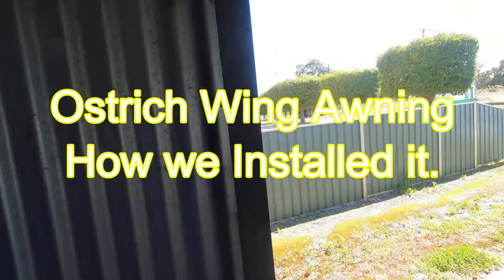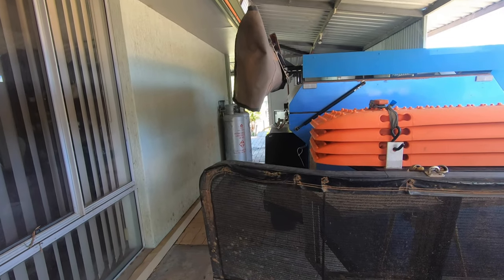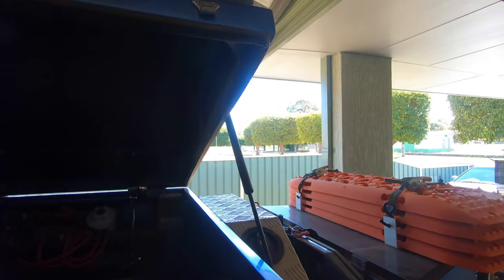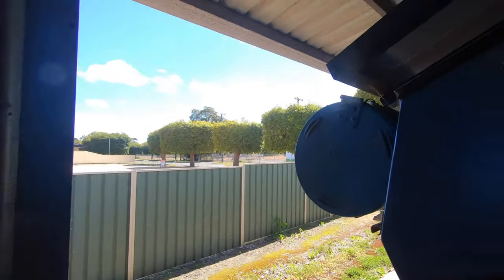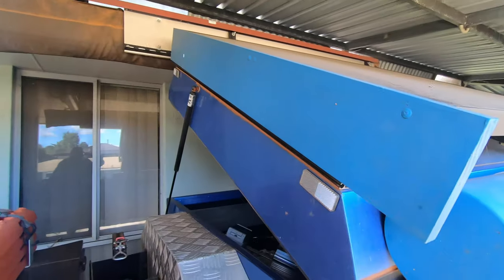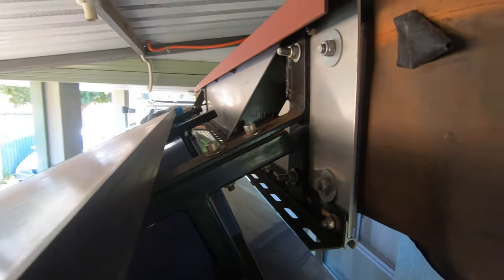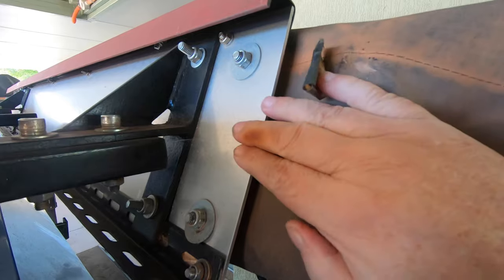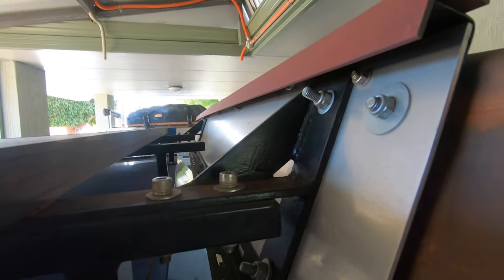Ostrich Wing Awning, How we Installed it.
Channel Member?

1) A house roof looks unfinished until it has solar panels on it.
2) A man is not looking after his family until he is producing his own power.
3) Solar systems can be kind of pricey at first. Having power when no one else does, PRICELESS

PowerDirector 365